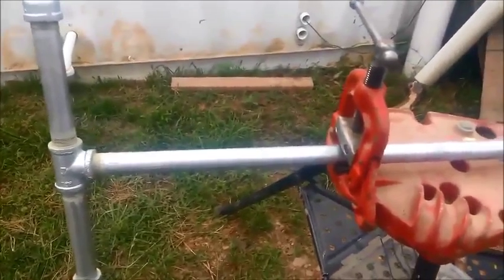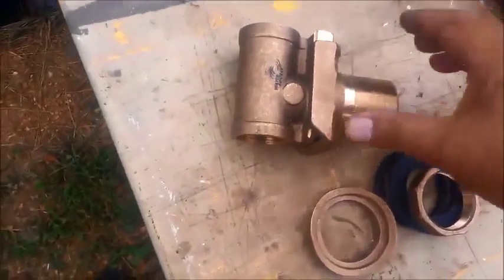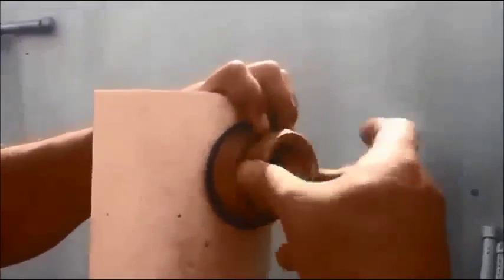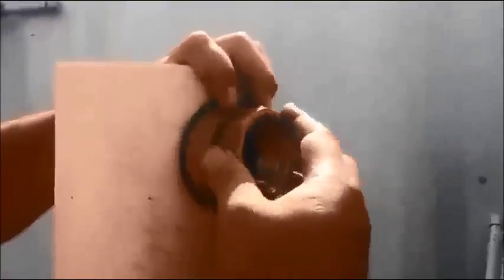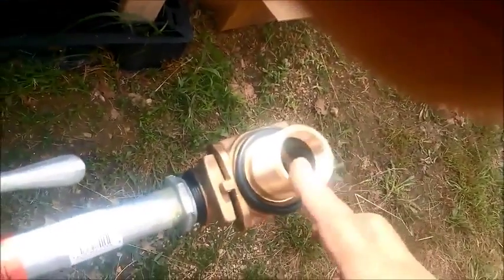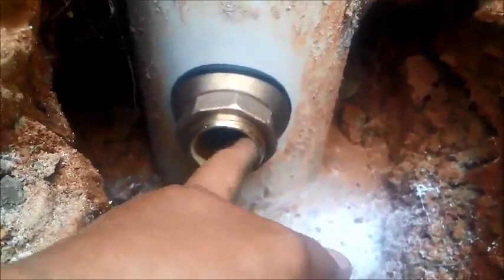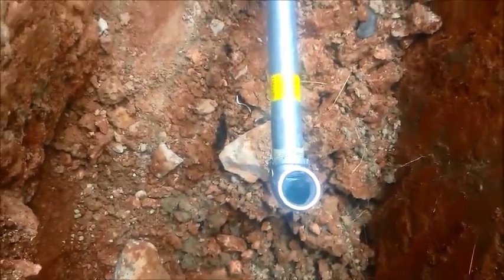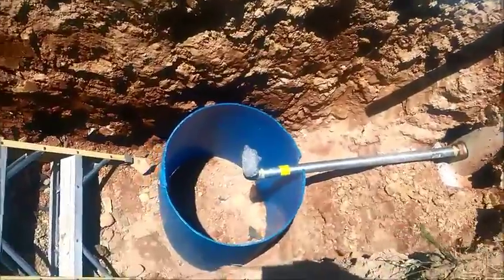Pitless Adapter, Utility Hydrant, Dry Well Installation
The complete video of installing a 1-1/4" pitless adapter, a 1-1/4" utility yard hydrant, and a DIY dry well.

The pitless adapter is a made by Water Source and purchased from Menards.

The utility yard hydrant model U125M is made by Woodford and purchased from the great folks at Hickenbottom, Inc. Reed Springs, MO. .